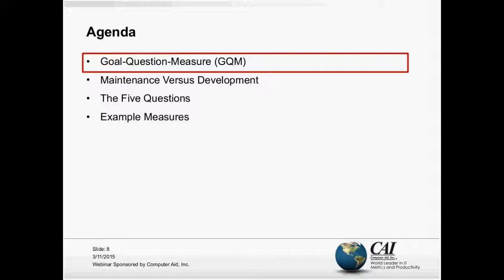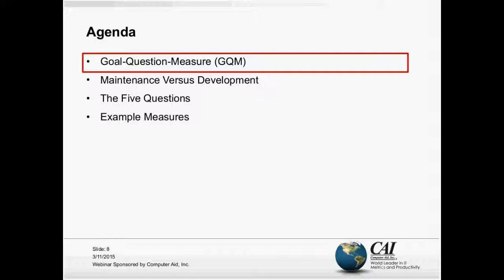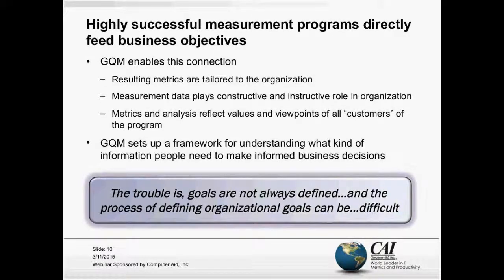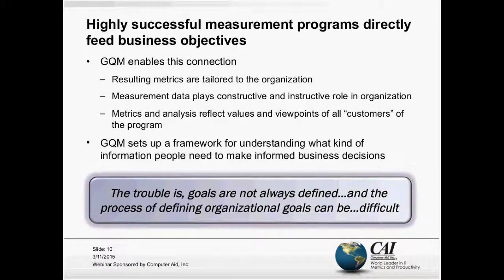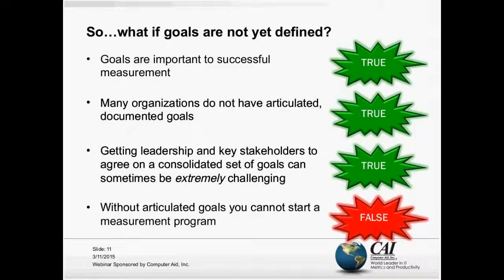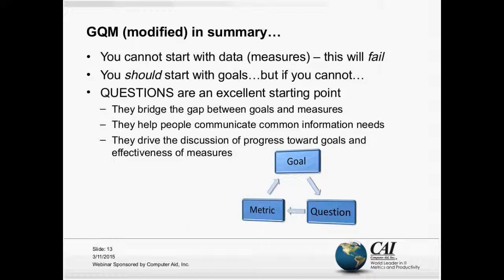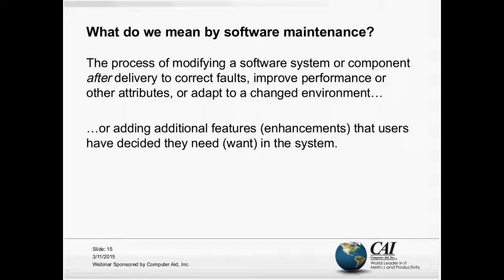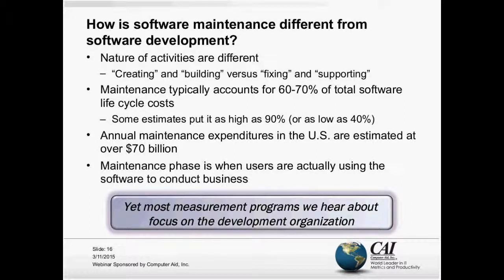5 Key Software Maintenance Questions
In this webinar we examine the Goal-Question-Metric (GQM) framework and apply it to software maintenance to come up with the key items you should be measuring after software is deployed.

ABOUT THE PRESENTER:
Ian Brown, a Chief Engineer with Booz Allen Hamilton, leads the firm's Estimation and Measurement Capability within the Systems Delivery Group. He has 17 years of experience in software measurement and analysis, systems estimation, and goal-question-metric (GQM) implementation. Ian served on the Board of Directors of the International Function Point Users Group (IFPUG) from 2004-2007. Ian earned a bachelors degree from Cornell University and a master degree in public policy from Harvard University. He has published articles on the topic of software estimation and measurement and has been a featured speaker on the topic at numerous international conferences.